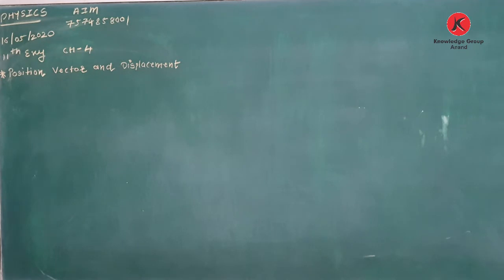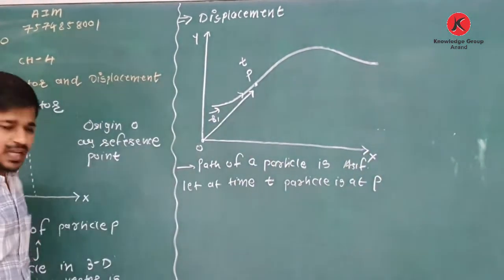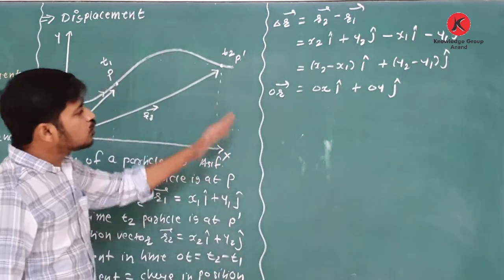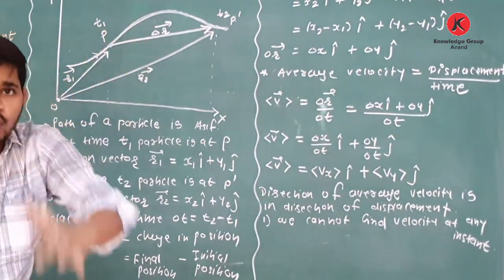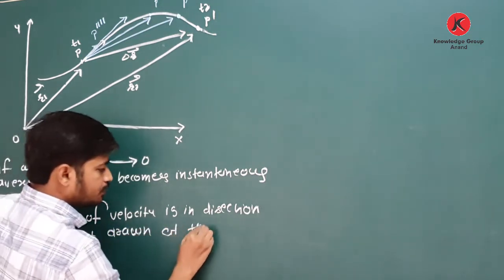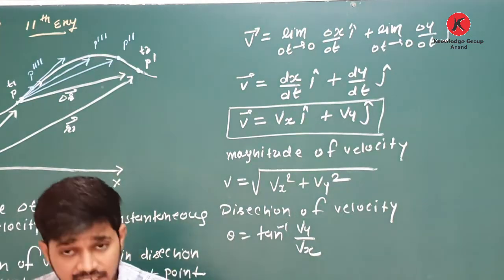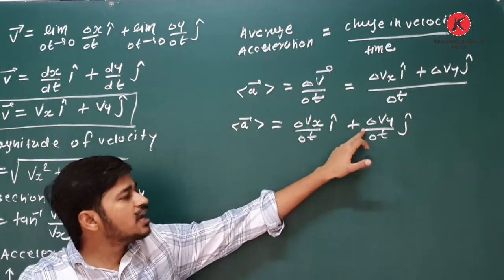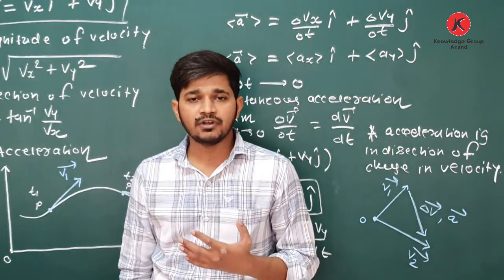Class 11 Eng. Med. - Physics : Chap : 4 : Motion in a plane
Position Vector and Displacement